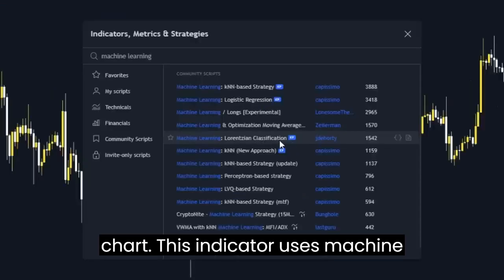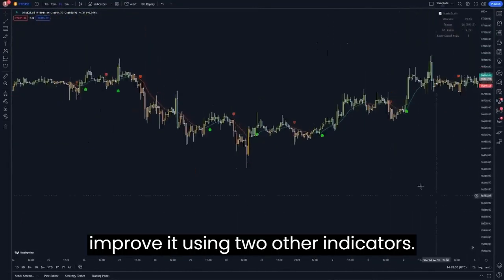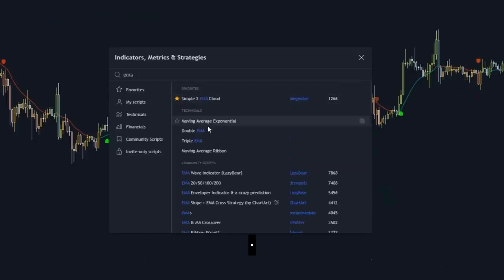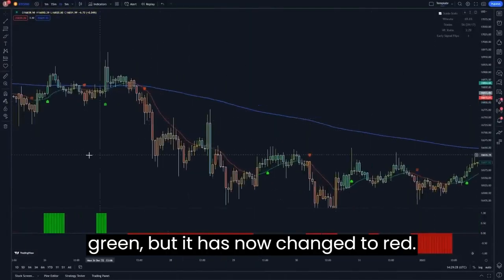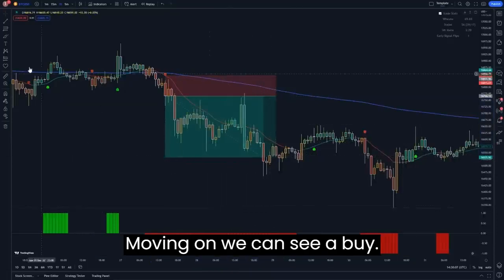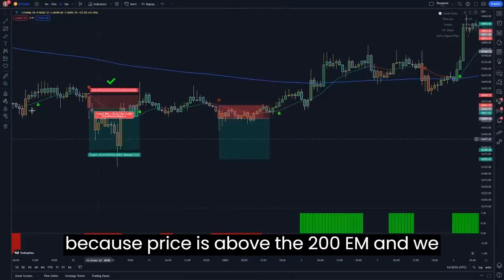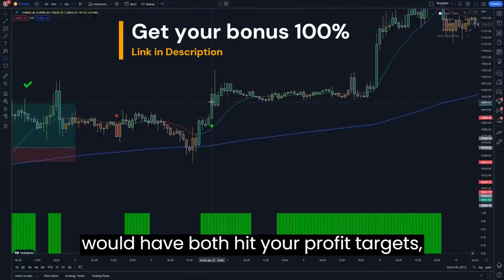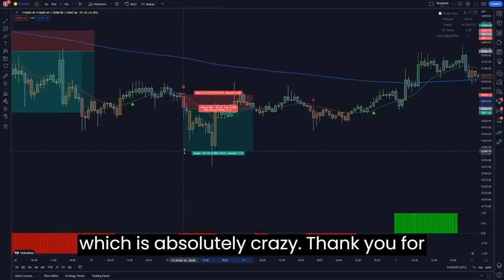AI trading is taking over, with tools like ChatGPT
AI trading is the new trend, and ChatGPT is one of the best tools to use robots to earn big profits online in 2023.
In this video, I will show you how to use free indicators and AI machine learning to trade successfully.
This AI Bot trading strategy turned $5000 into $24000 in a short time and, with its super high win rate.
I tried this live on bitcoin and you can start using it today! Let’s make some money together.